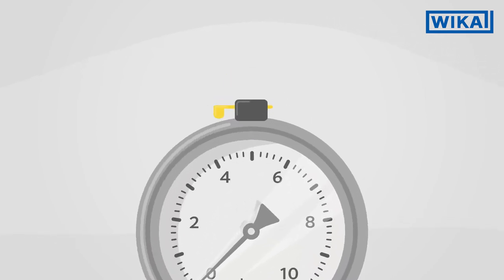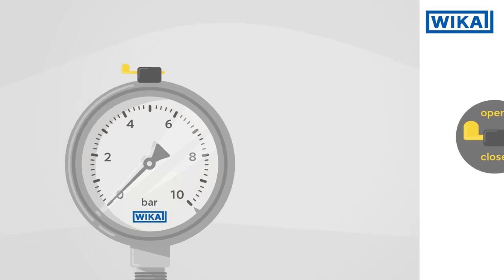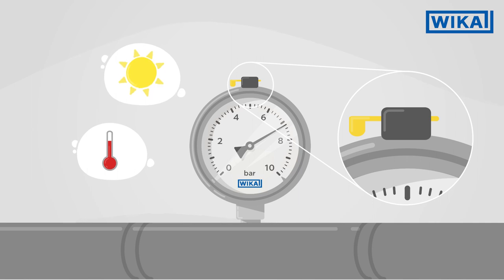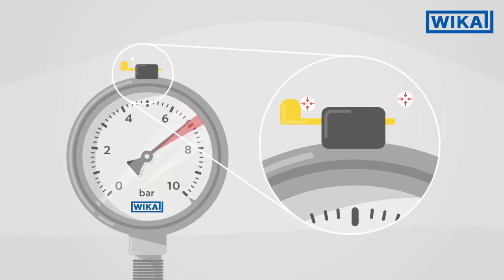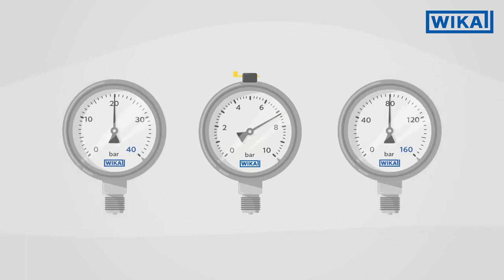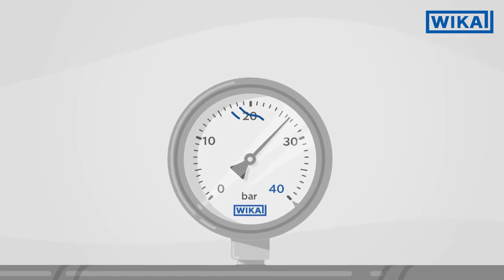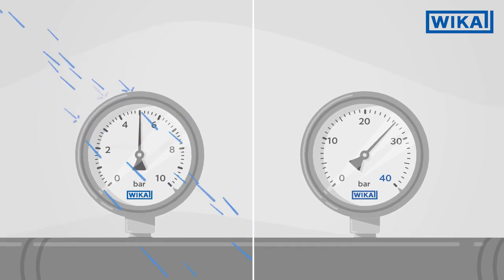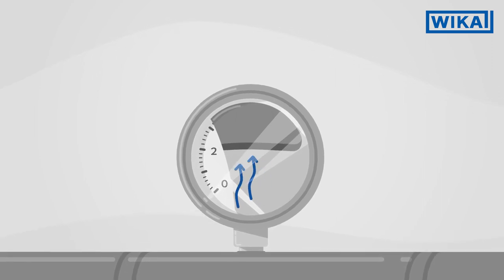The pressure gauge vent valve | This is what you have to look out for!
On many pressure gauges there is a vent valve at the top of the case, at WIKA in the form of a yellow lever. Upon delivery of the instrument, the valve is closed and must be opened during commissioning to ensure correct functioning of the pressure gauge.

The internal pressure of a hermetically sealed pressure gauge changes due to temperature fluctuations, for example caused by exposure to direct sunlight. This pressure in the case leads to inadmissibly high accuracy deviations for the measuring instrument. Pressure compensation between the pressure gauge case and atmospheric pressure is ensured via the vent valve.

However, not all WIKA pressure gauges have a vent valve: If higher protection classes are required, pressure compensation takes place via a diaphragm attached to the inner rear wall of the case. For pressure ranges above 16 bar, the measuring error produced by the pressure build-up inside the pressure gauge case can be neglected – the pressure gauge will still work within its specified class accuracy.

Why is the yellow lever closed ex works?
Pressure gauges are usually transported in horizontal position. If the vent valve of filled pressure gauges were left open, the filling liquid would leak out of the instrument.

By the way, a vent valve is also found on some gas-actuated thermometers, as they work according to a similar measuring principle.

📖 In the WIKA blog you will find interesting posts on the subject of “pressure gauges”